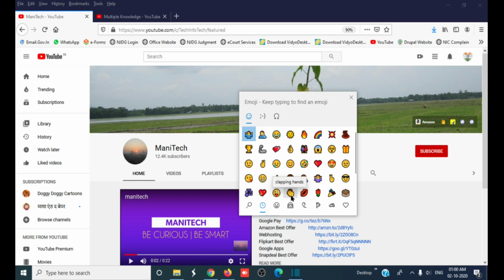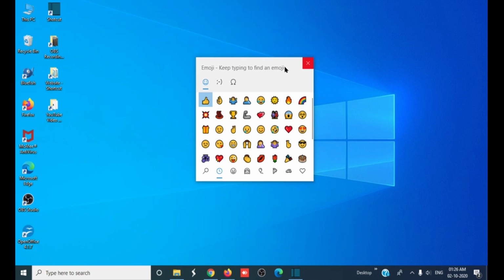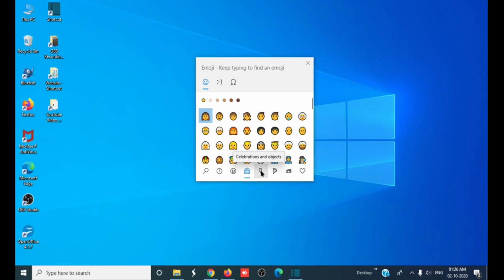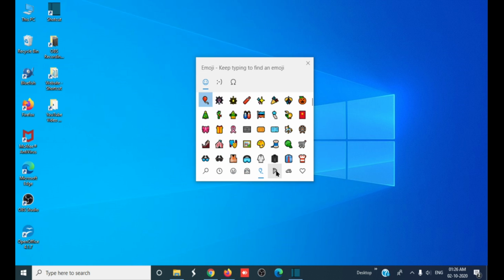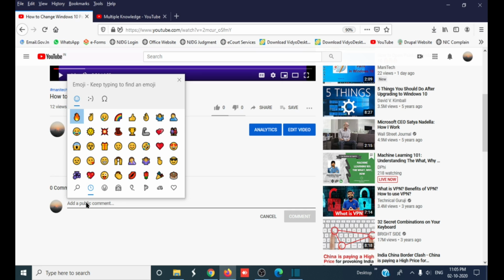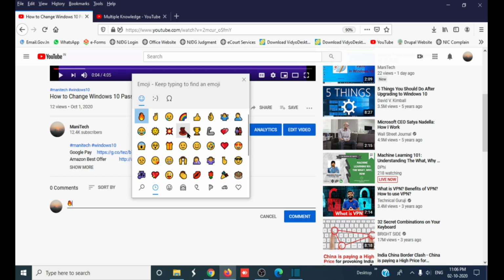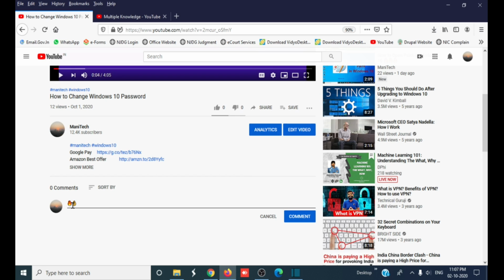Windows 10 | How to Use Emoji | Add emoji in YouTube Comments | Add emoji in MS Word🔥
friends, in this video you will learn, how to use emoji 🔥 👌🎁 in windows 10. how to use emoji in youtube comments. how to use emoji in microsoft word.

manitech is a how-to based youtube channel where manitech provide variety of tutorials, tips and tricks relating to android phone, smartphone, mobile phone, gadgets, templates, make money online, application software etc.